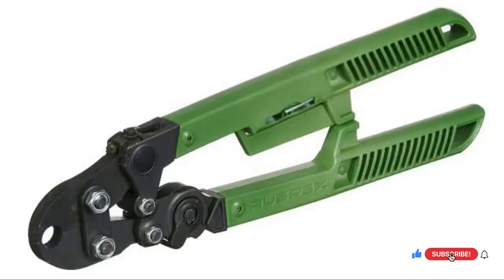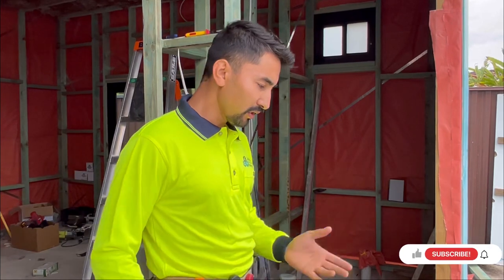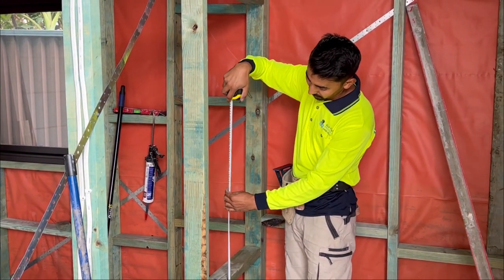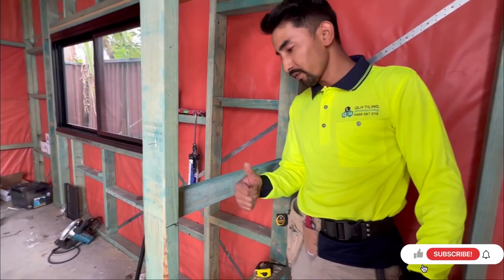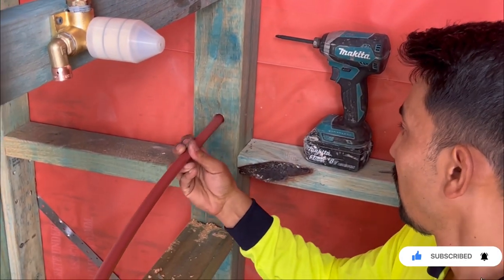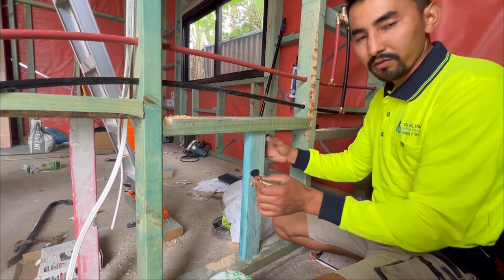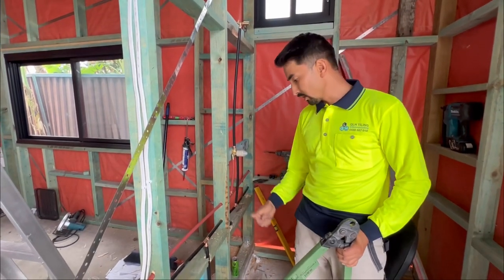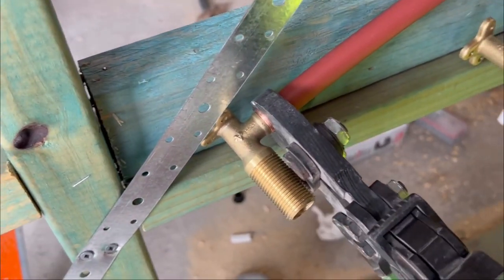How to do internal plumbing work A-Z in the bathroom.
Hey guys in this video you will learn the internal plumbing work for bathroom toilets and other wet areas, you will also learn the use ages of the crimper tools.
If you want to get one go to the link below or head to Recees plumbing if you area in Australia.